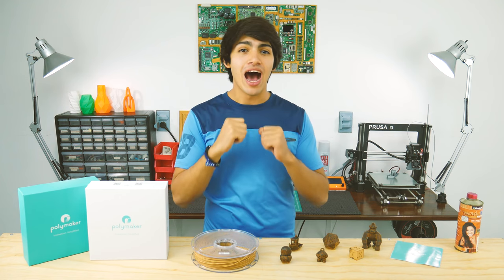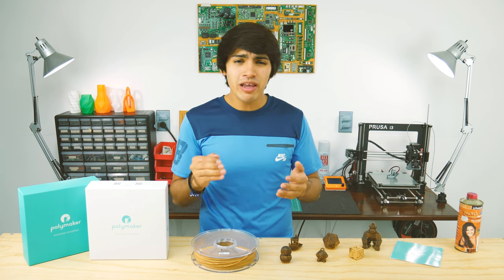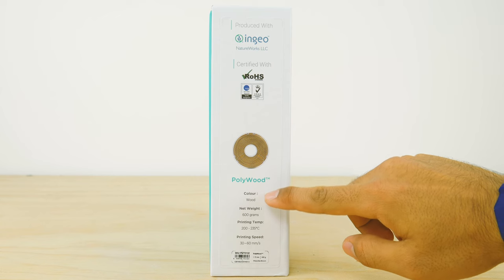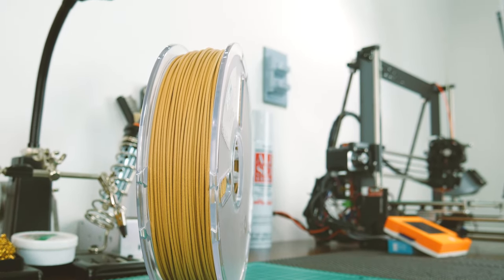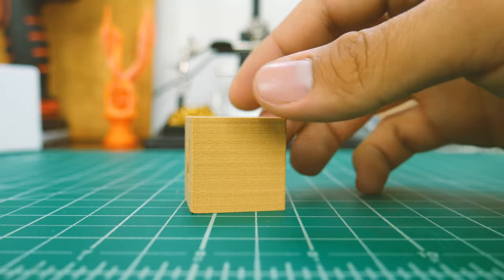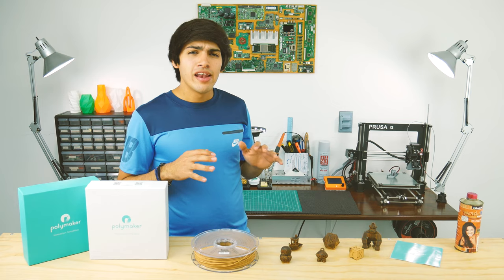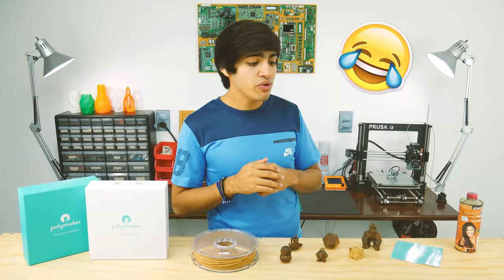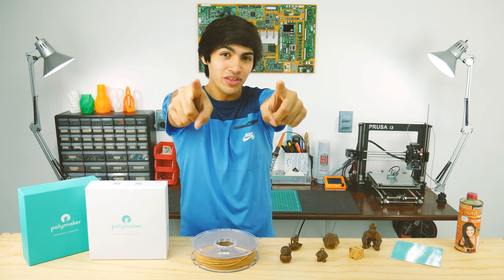🌳🌎 3D Printing WOOD... without wood: PolyWood - Filament Review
3D printing wood... with out wood? This filament prints like a charm and looks just like real wood!!!

PolyWood Filament